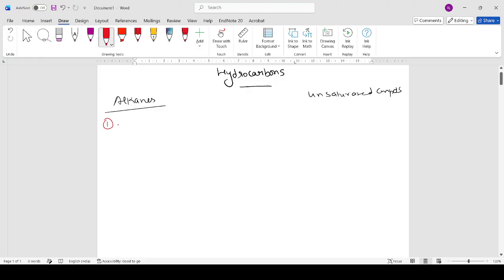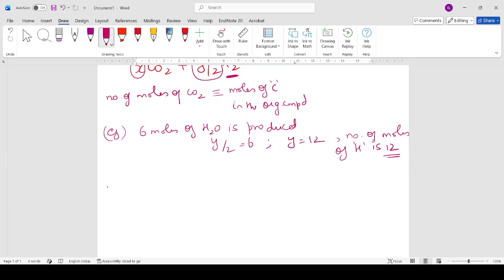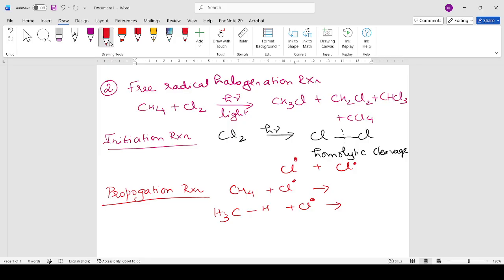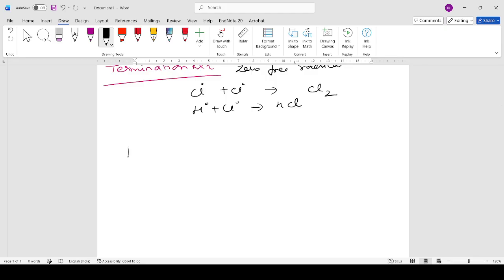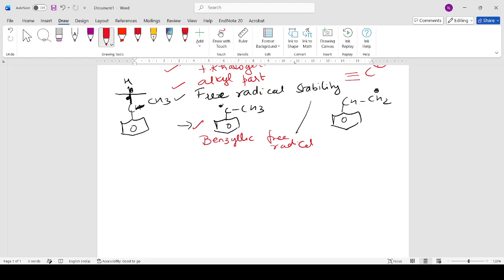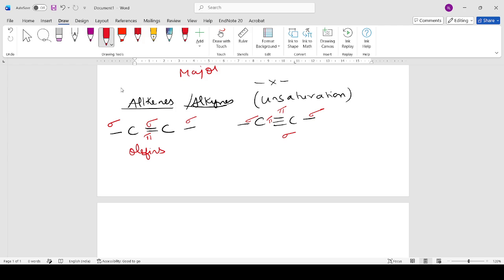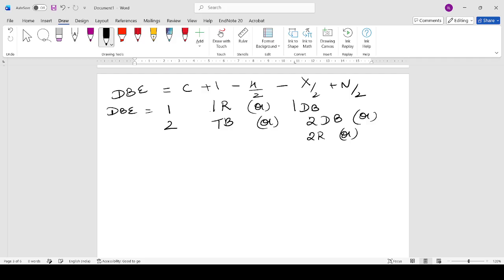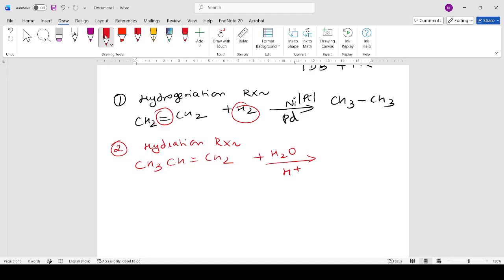NEET 2026 Chemistry Revision Series: Hydrocarbons Fast Recap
🔥 Preparing for NEET 2026? Revise the entire Hydrocarbons chapter quickly with this high-yield recap session!

This fast revision video covers all the important concepts, reactions, and NCERT points from the Hydrocarbons chapter that are frequently asked in NEET.

📌 Topics Covered:

✅ Alkanes
✅ Alkenes
✅ Alkynes
✅ Arenes
✅ Important Preparation Methods
✅ Key Chemical Reactions
✅ Markovnikov's Rule
✅ Anti-Markovnikov Addition
✅ Ozonolysis
✅ Aromatic Electrophilic Substitution
✅ NCERT Important Points
✅ NEET-Oriented Short Notes & Tricks

🎯 Perfect for:

Last-Minute Revision
NCERT Quick Recap

⚡ This session is designed to help you revise the complete chapter in a short time and boost your confidence before tests and exams.

📚 Watch till the end for rapid revision of all important reactions and concepts.